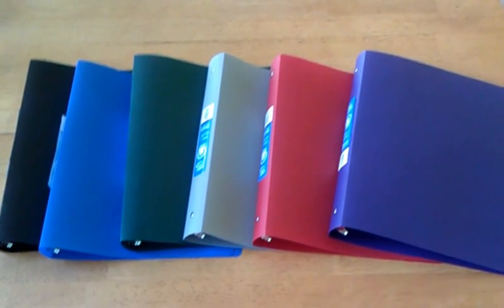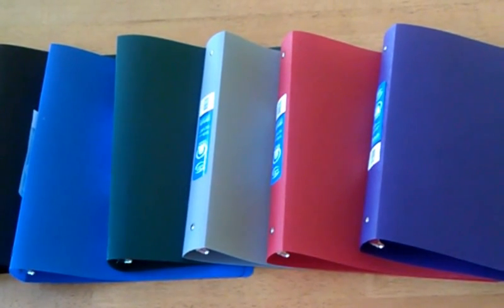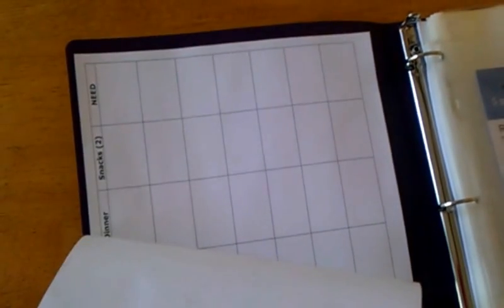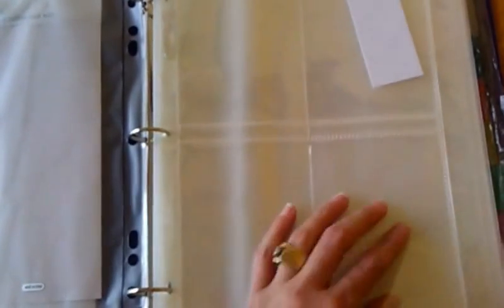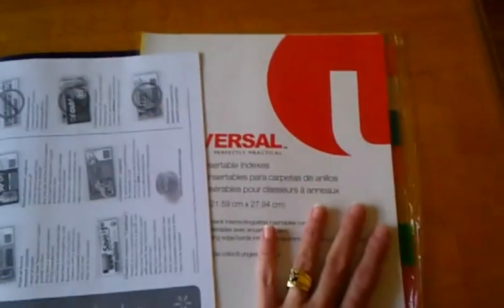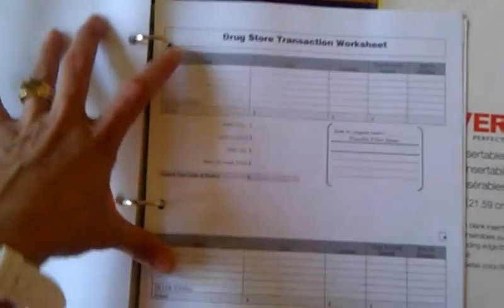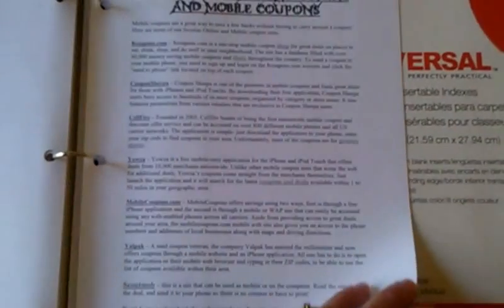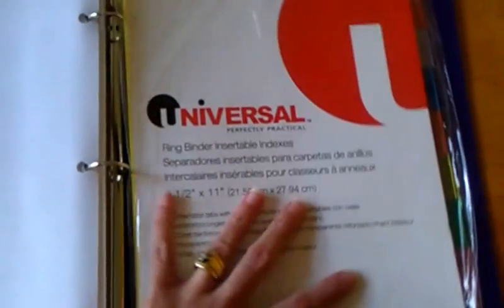Frugal Gals Binder Video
Here is a short clip on our binder and what you can find inside :)
$15 plus $5 shipping or if you are attending a class you can add it to the total of your ticket and pay just $ 10!